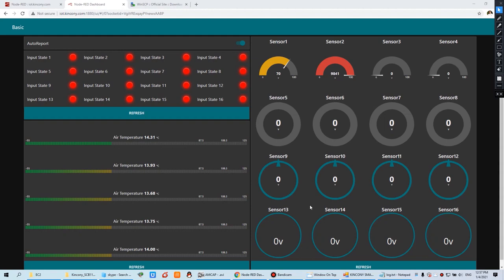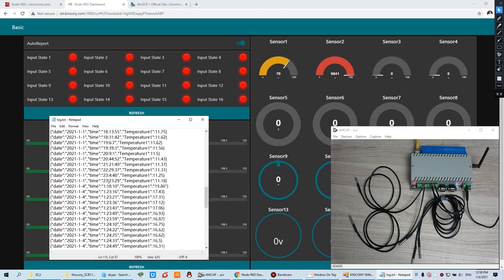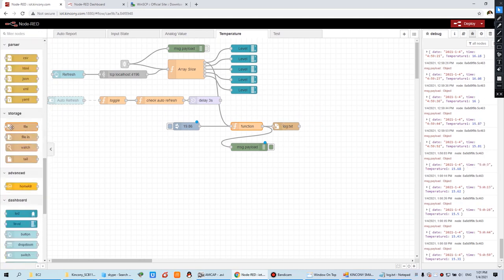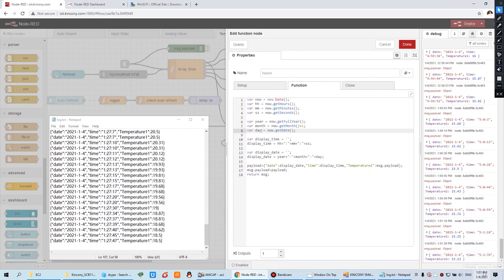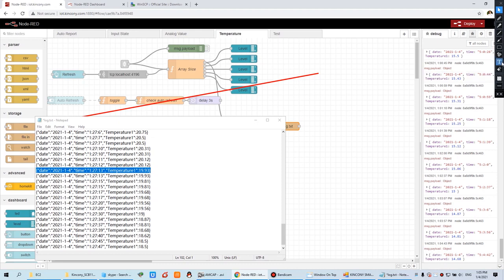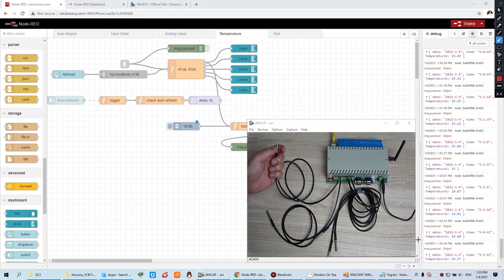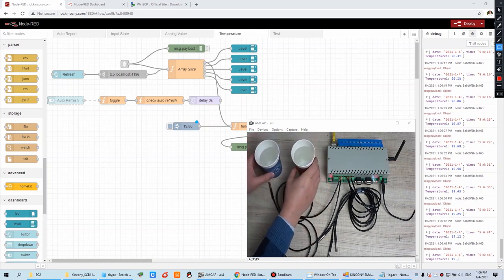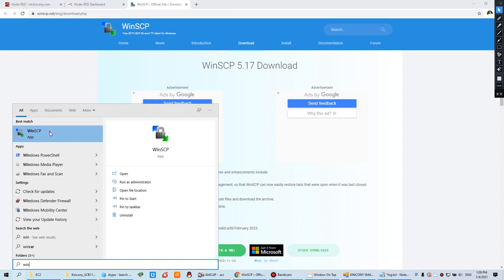【Create Own IoT Server#04】how to save sensors data to log txt file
This video for KC868-COL / KC868-COLB logical controller send all sensor data (DI,AI,temperature) to your own cloud server. Example for save temperature to a log.txt file.

when you use KC868-COL, change work mode="TCP Client"

in video we have register a Amazon EC2 cloud server, you can also use your own computer (like PC) or rent any OS server (Windows or Linux) to do this function. When you test, you use your computer in local network, after all is finished, just install on the cloud server is ok.

KC868-COLB Logical Controller:

1.both have Ethernet and Wifi work at the same time
2.work in local network and send data to your own cloud server
3.Ultra long distance connection digital input sensor for 1000 meter
4.Manual button for change work mode setting easily
5.MAX support 11 computer monitors work at the same time in local network